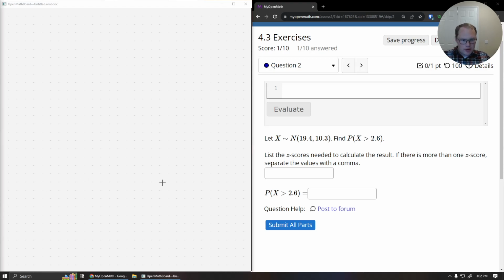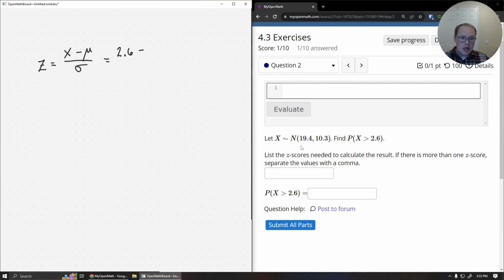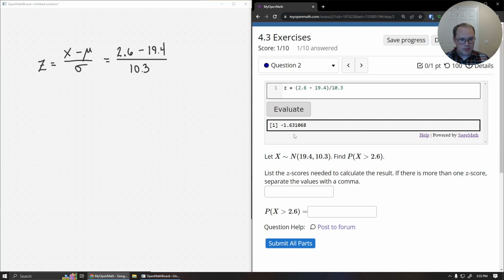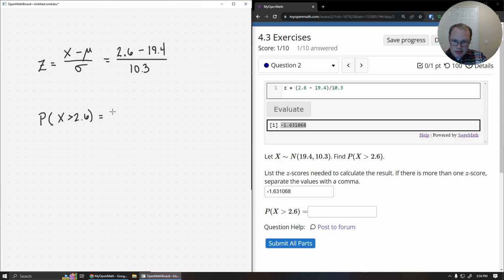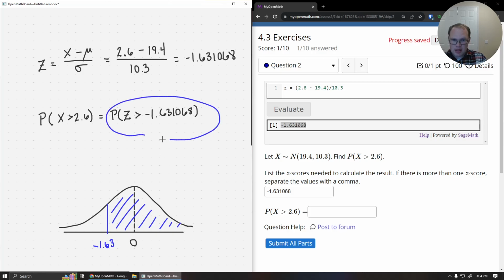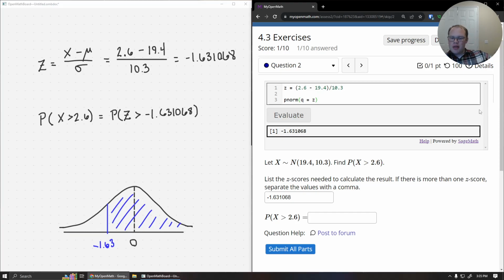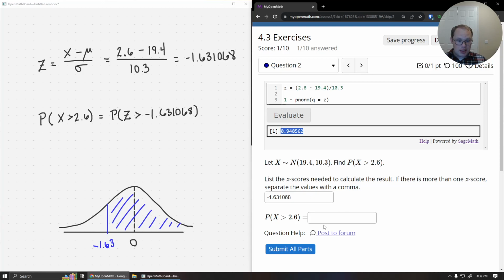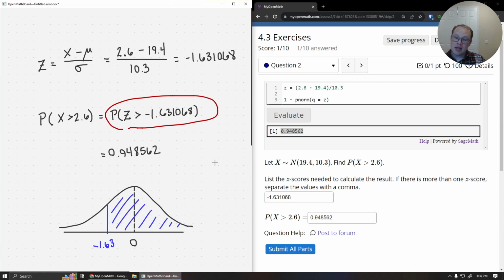4.3 Example 2